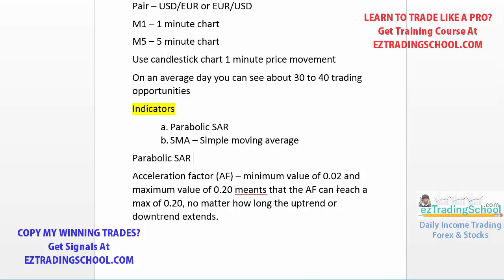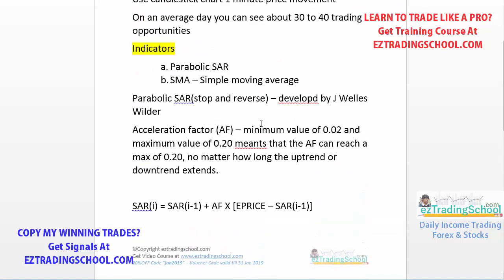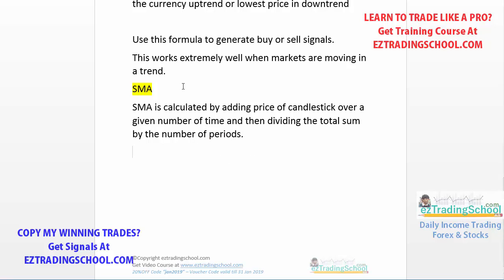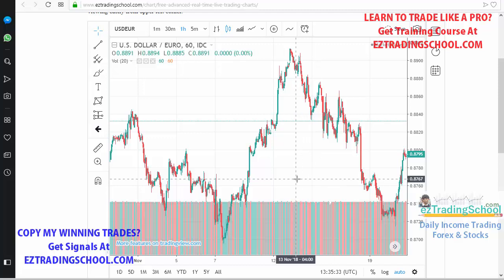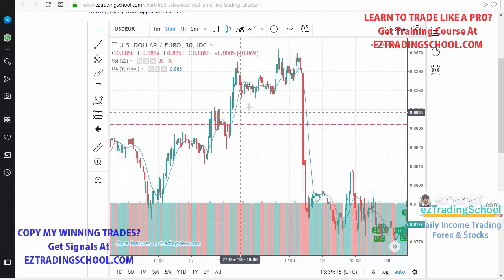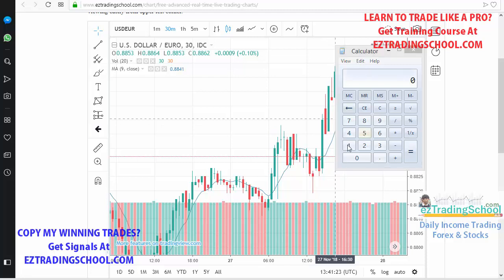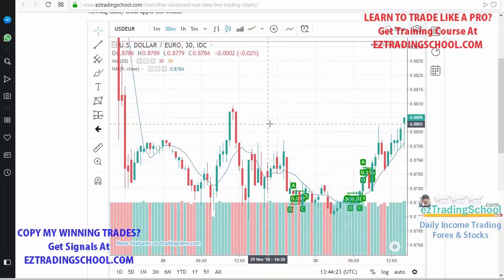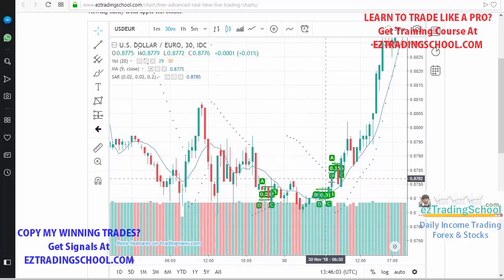Rapid Fire Strategy for Scalpers